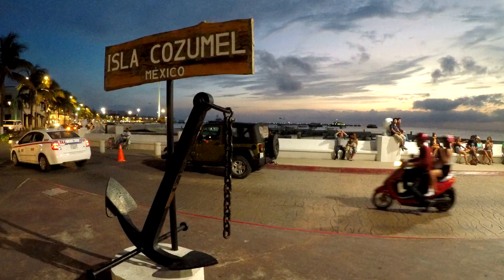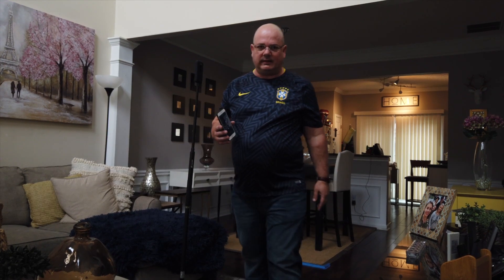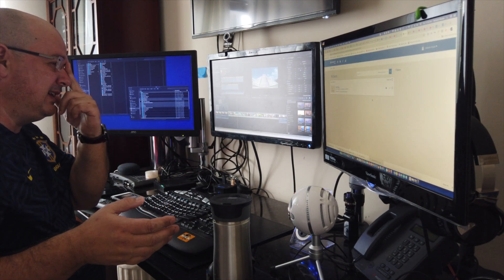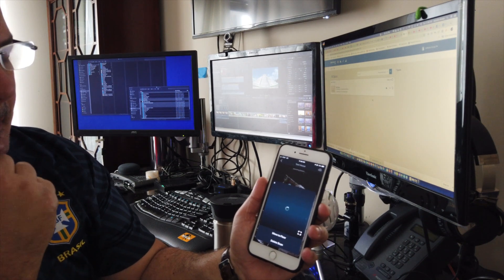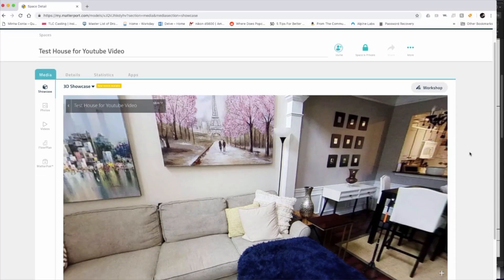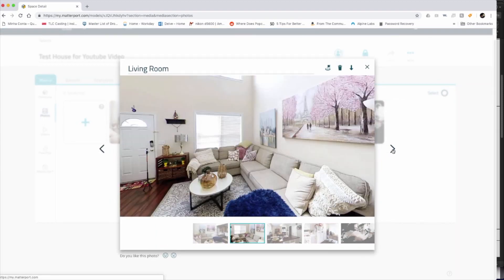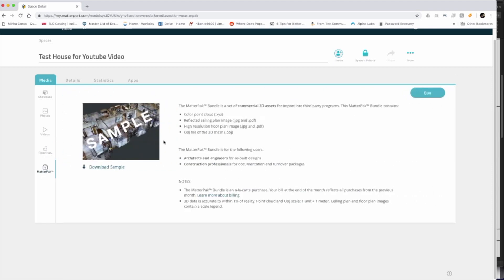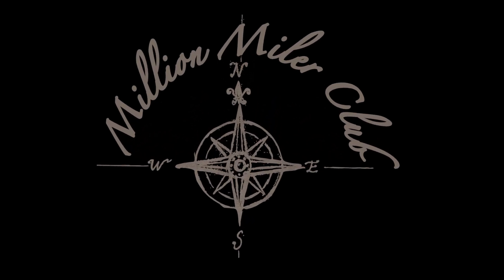MatterPort & Insta 360 One X - English - Ep 71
The new partnership will allow MatterPort Cloud 3.0 to use Insta 360 One X, Theta 5 and Leica BLK 360. Today we will talk about the Insta 360 One X.

From Amazon
Extra Battery
Low Temp Battery
Battery Charger and Accessories
Diving case
Anti Chock ruber case
Insta 360 One (versão anterior) -
From Amazon
DJI Osmo Pocket
Dji Osmo Mobile 2